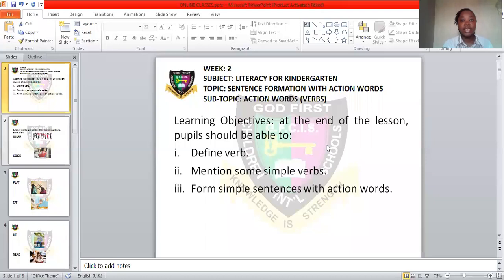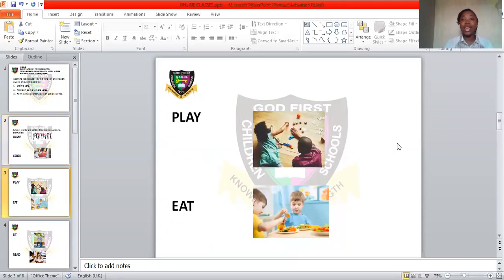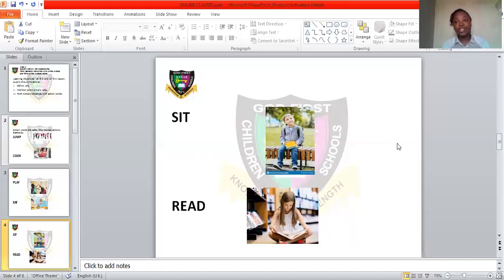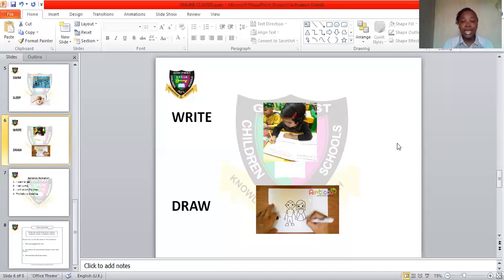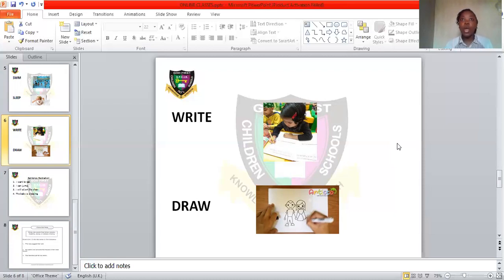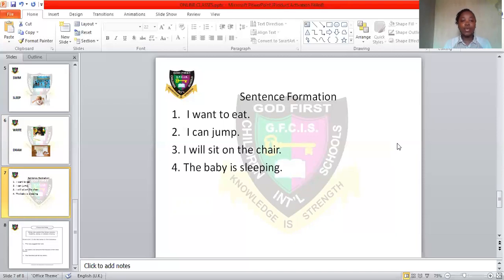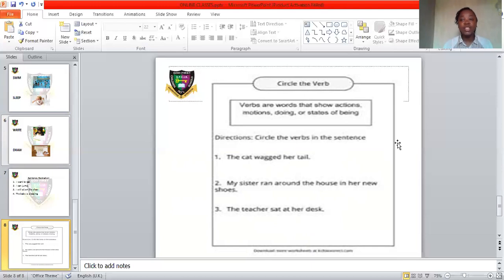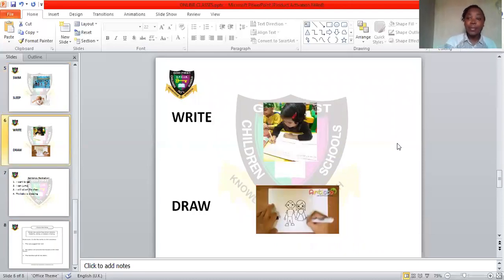GFCIS LITERACY SENTENCE FORMATION WITH ACTION WORDS WEEK 2&3